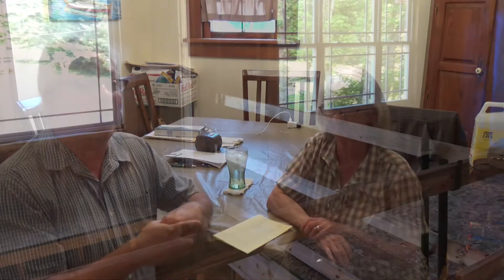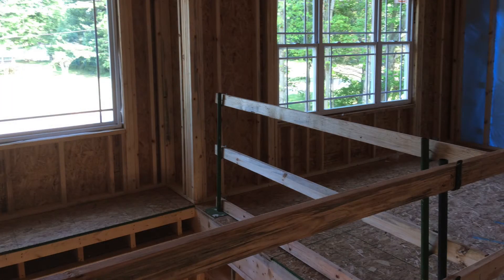Homebuilding 101 - 12 Behind the Walls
We now have windows, ductwork, a fireplace, and a garage door.